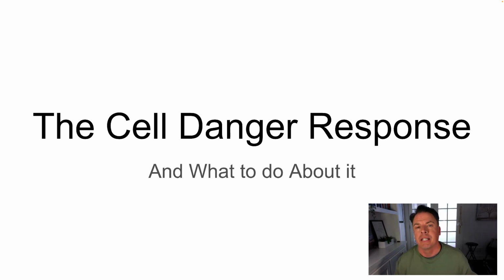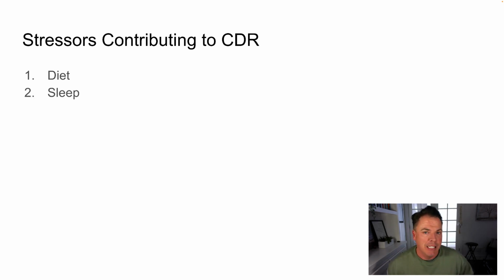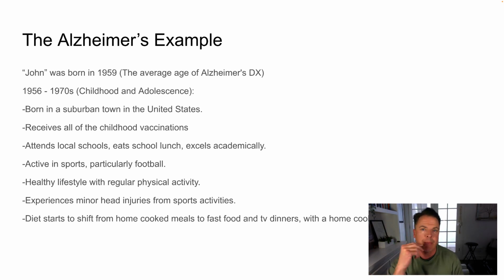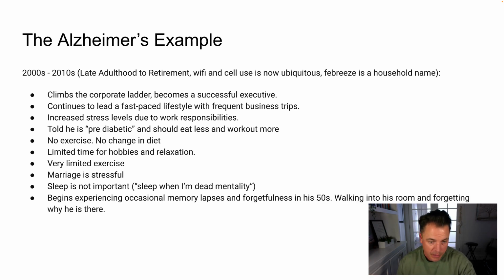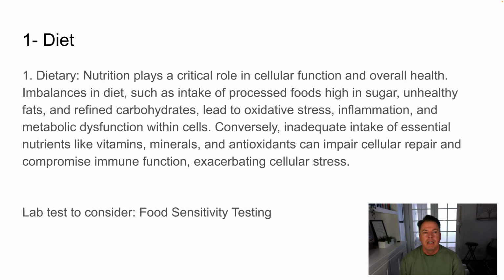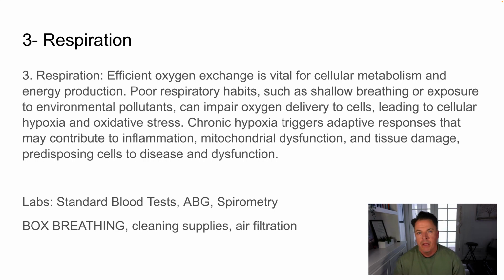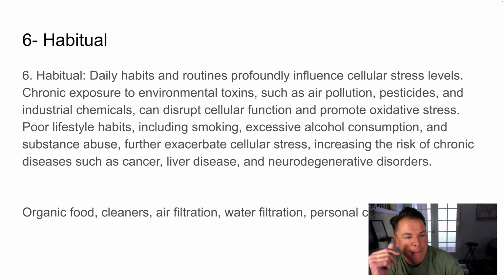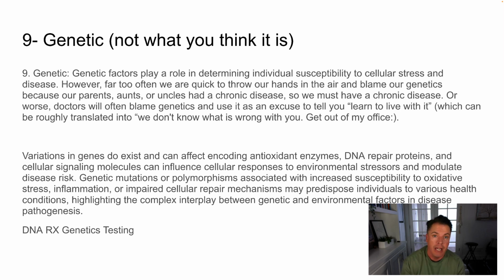The Hidden Reason Behind Weight Gain: The Cell Danger Response Explained | Get More Energy Now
Idaho Falls Weight Loss

Are you struggling with low energy and feeling overweight? Discover the groundbreaking concept of the Cell Danger Response and how it could be impacting your weight and energy levels. Take control of your health and start feeling more energized today!